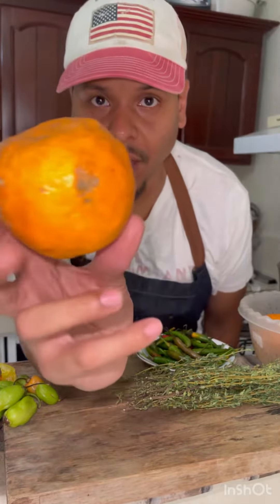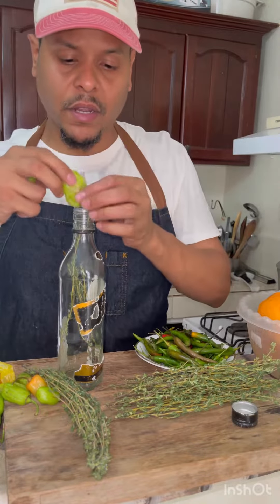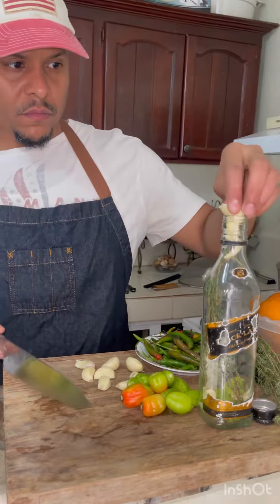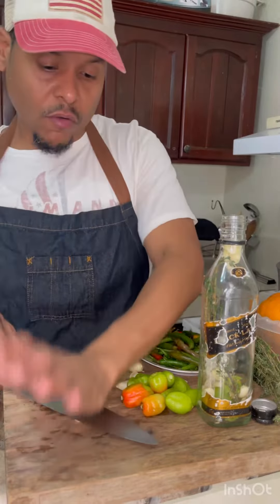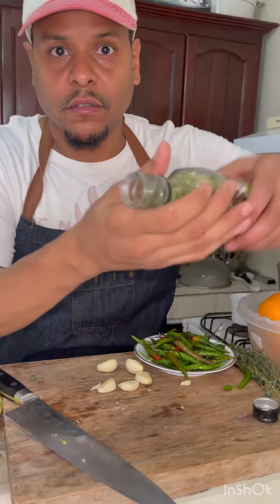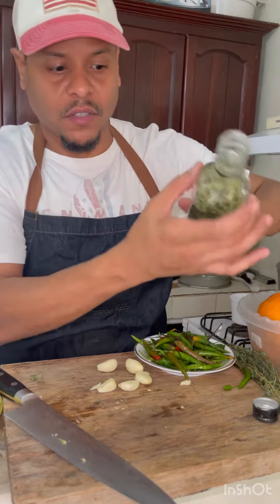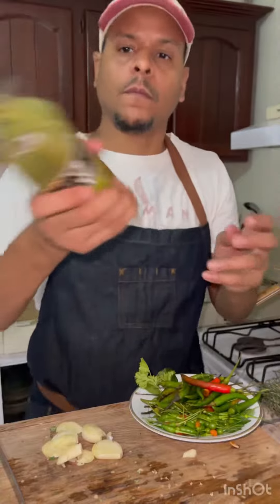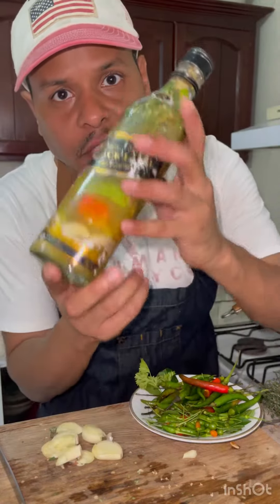Agrio de naranja agria (viagra)/ home made natural vinegar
Agrio de naranja agria! Home made vinegar using bitter orange.
This is what frituras (fried food stands) use for all fried meats, flavorful, savory citrusy home made vinegar.
Ingredients
Bitter orange (orange, lemon and lime mixed or vinegar and 1/4water)
Garlic
Thyme
Oregano
Ajisito gustoso (scotch bonnet, chili or any pepper you like spicy or sweet)

You can add any whole spices you like. Black pepper, cumin seeds, allspice ext. You can also use any herb like cilantro, culantro tarragon ext….

Don’t add any salt for at least 2-3 days, if you add salt, it won’t ferment.
ESPAÑOL

¡Agrio de naranja agria! Vinagre casero con naranja amarga.
Esto es lo que usan las frituras (puestos de comida frita) para todas las carnes fritas, un sabroso y sabroso vinagre casero cítrico.
Ingredientes
Naranja amarga (mezcla de naranja, limón y lima o vinagre y 1/4 de agua)
Ajo
Tomillo
Orégano
Ajisito gustoso (scotch bonnet, chili o cualquier pimiento que te guste picante o dulce)

Puedes agregar las especias enteras que quieras. Pimienta negra, semillas de comino, ext. de pimienta de Jamaica. También puedes usar cualquier hierba como cilantro, extracto de estragón de culantro….

No agregue sal durante al menos 2-3 días, si agrega sal, no fermentará

- [ ] Follow @Chef_Jonas on instagram
- [ ] Follow @chefsalwayseatgood